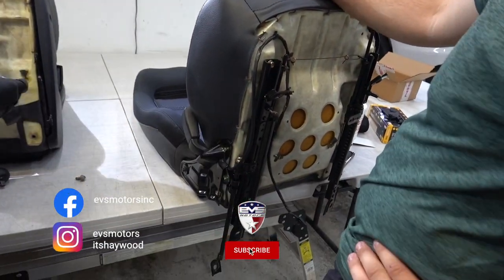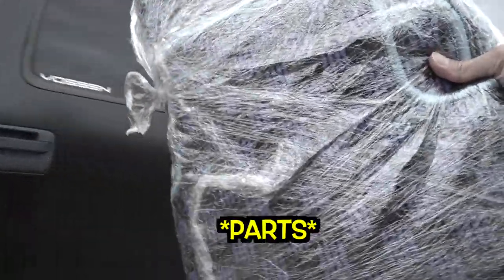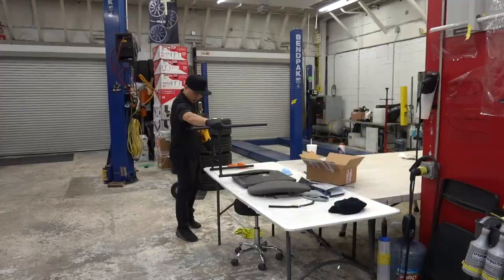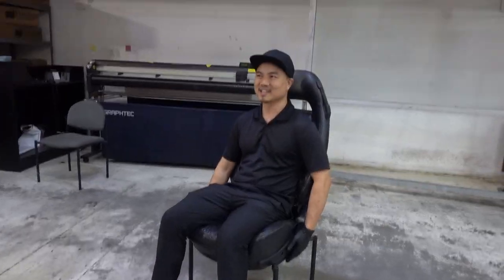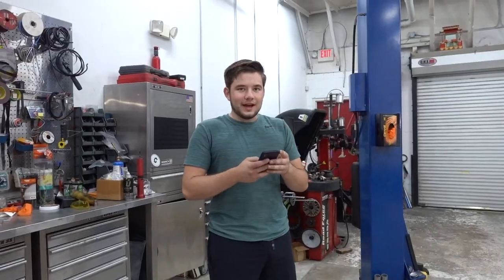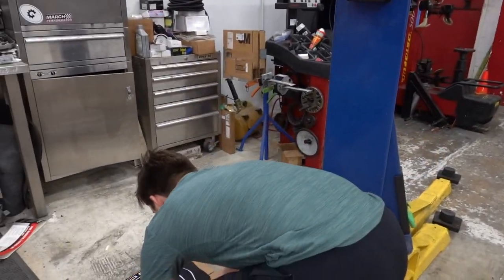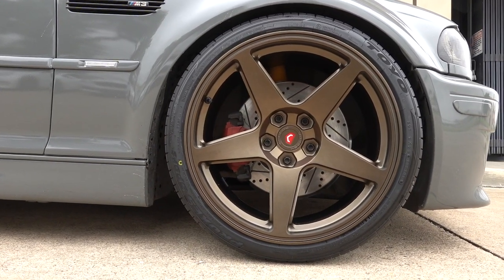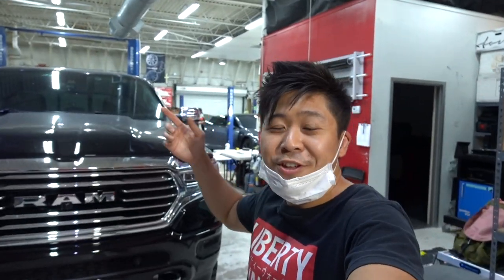The Best Looking Nardo Gray BMW E46 M3 | EVS VLog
Today's Vlog:
We work on our shop Mazda RX7 some more, tint a VW, and show off a Nardo Gray vinyl wrapped E46 M3 with new Vossen forged wheels in satin bronze. A car caught on fire too.

LET’S WORK ON YOUR CAR!:
12320 Bellaire Blvd
Suite C-1

Hours: Tuesday - Saturday
10:00 AM - 6:00 PM

PARTNERED BRANDS:
Vossen Wheels
Vorsteiner
Velos Designwerks
1221 Wheels
Brixton Forged
ADV.1 Wheels
Prior Design
Ryft Exhaust
Frequency Intelligent Exhaust
Novitec
TechArt
Brabus
Addictive Desert Designs
Toyo Tires
Renntech
Sharkwerks
Escort Radar
and more!